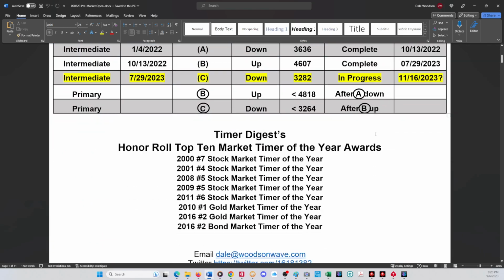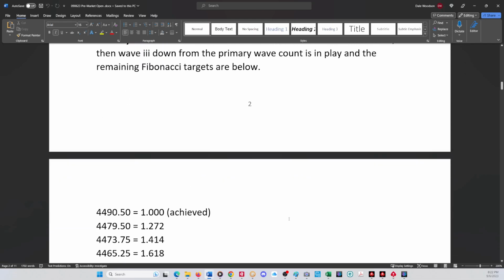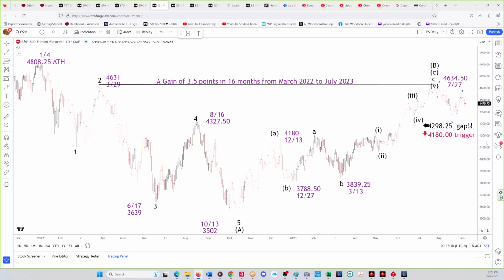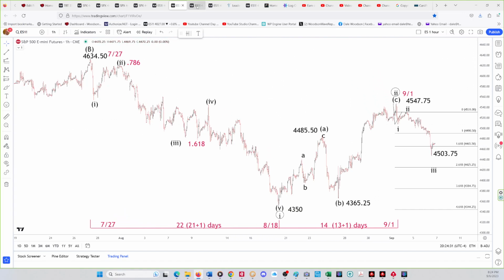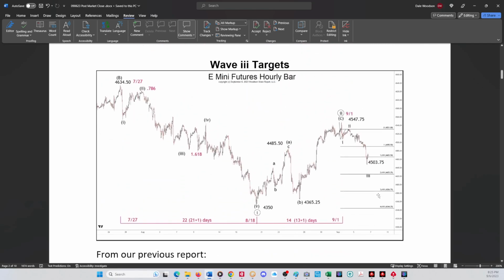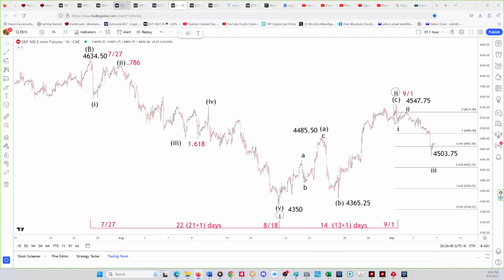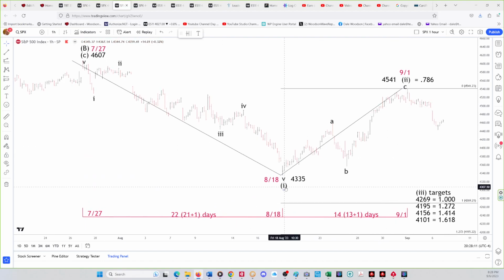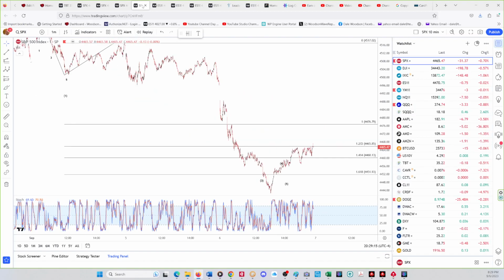0090623 Fibonacci and Elliott wave price and time analysis SP500, ES EMini Futures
0090723 Fibonacci and Elliott wave price and time analysis SP500, ES EMini Futures

Timer Digest’s
2000 Dale Woodson # 7
2001 Dale Woodson #4
2008 Dale Woodson #5
2009 Dale Woodson #5
2011 Dale Woodson #6
2009 #4 Gold Market Timer of the Year
2010 #1 Gold Market Timer of the Year
2016 #2 Gold Market Timer of the Year
2016 #2 Bond Market Timer of the Year

Est. 1997
Subscription Services